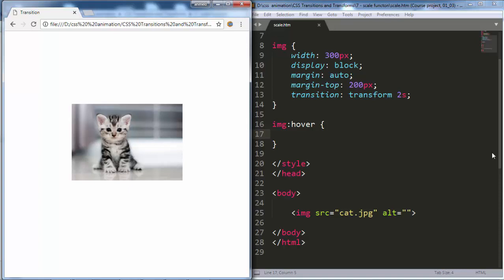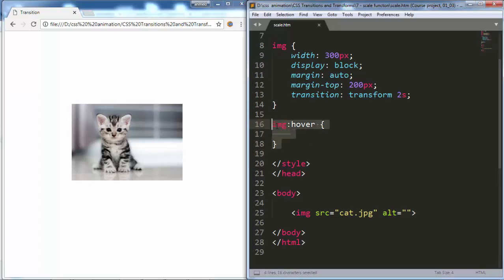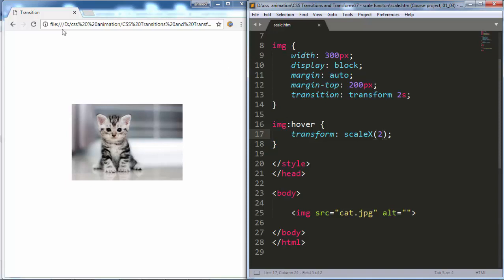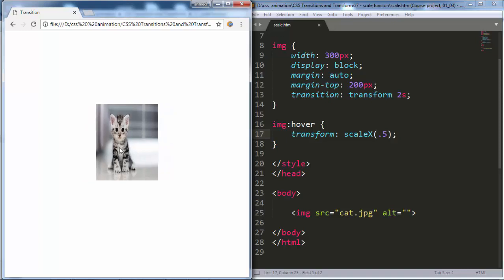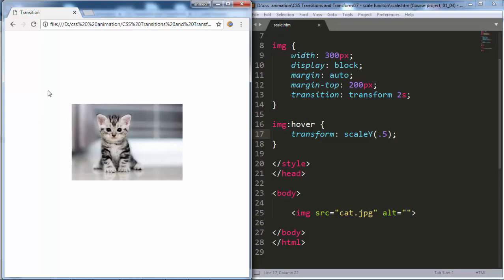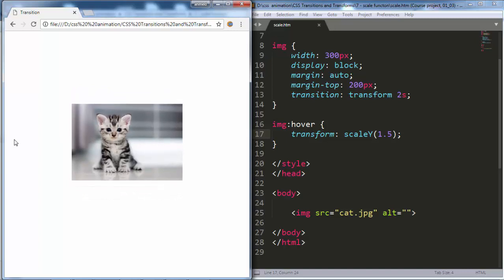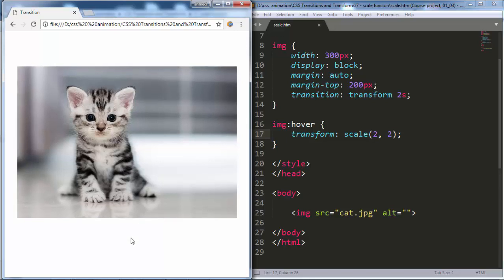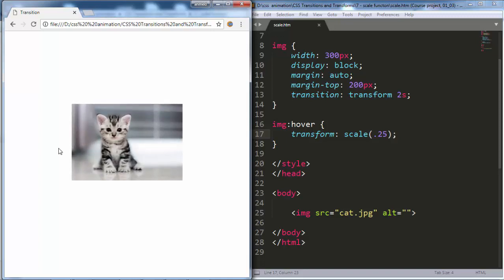08 8 css scale function